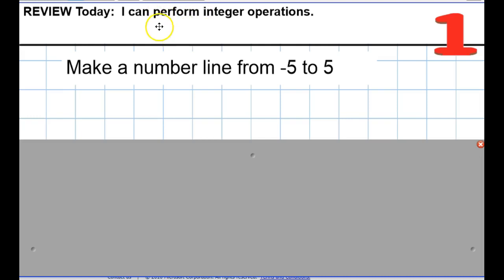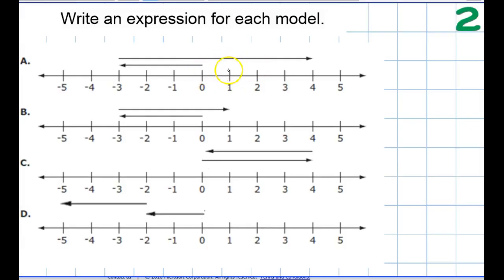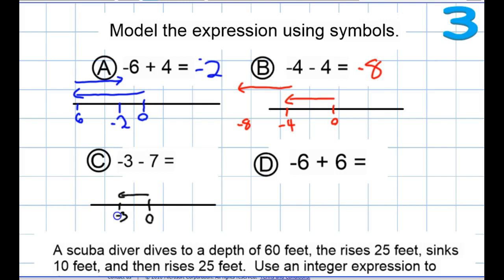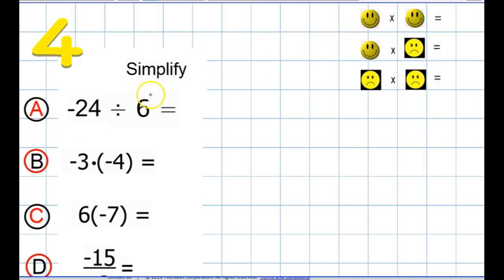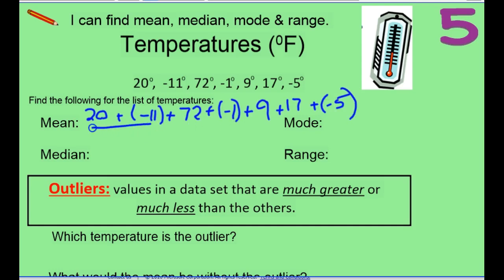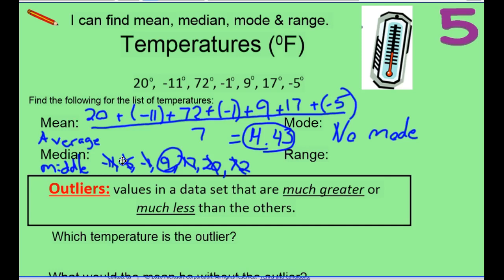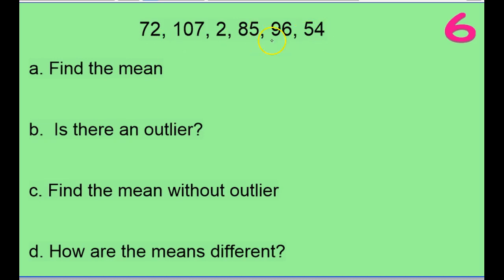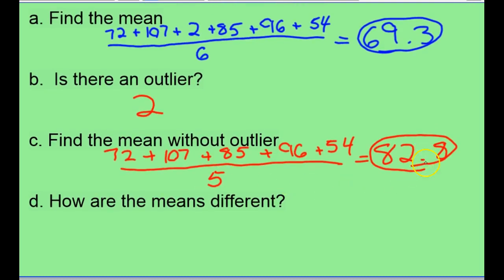7th Grade MCA Review Day 1